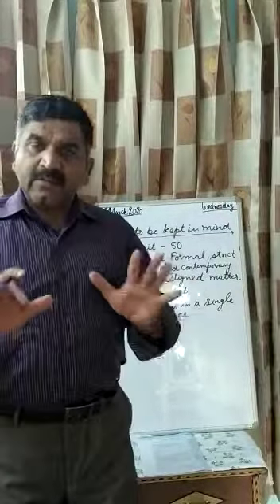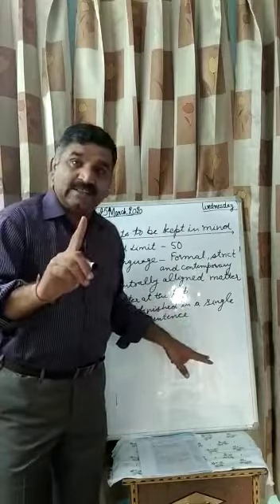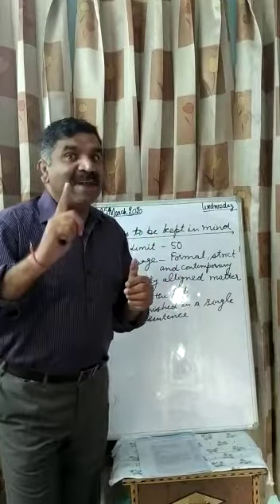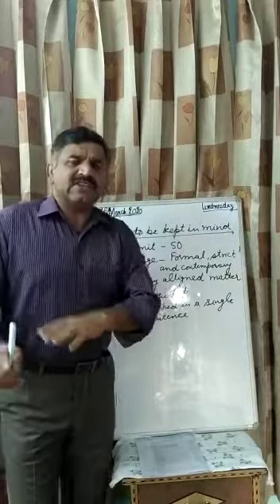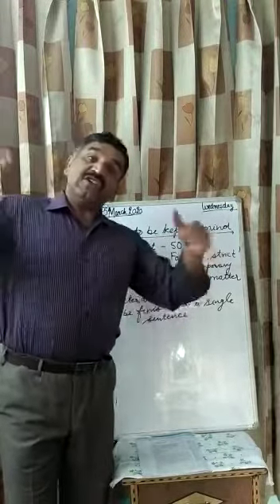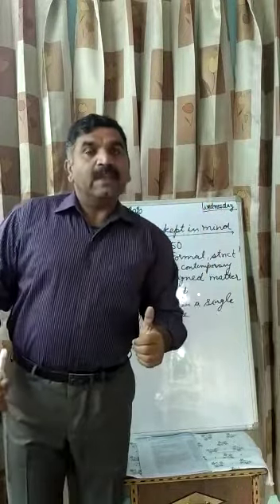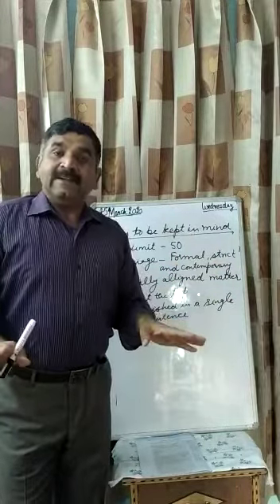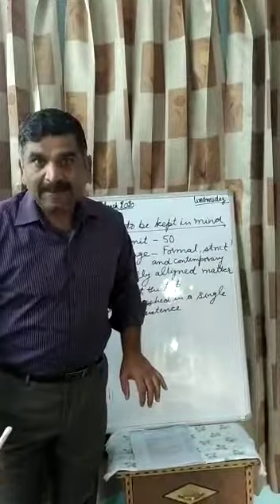Class XII English Formal Invitations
Video from Surender Chhabra